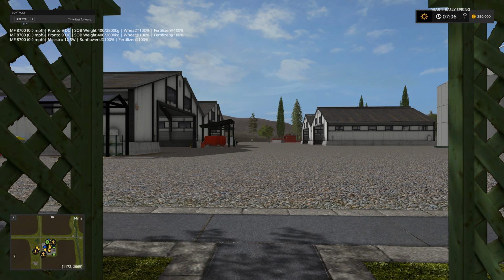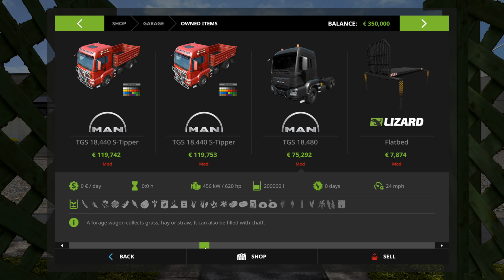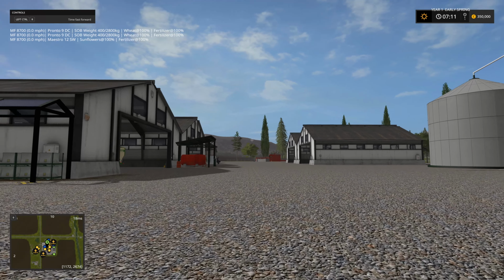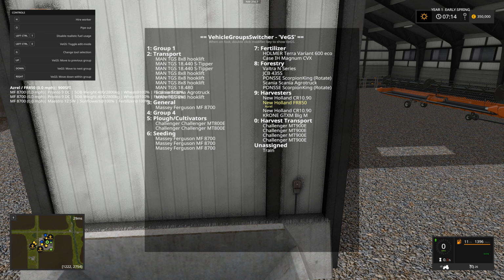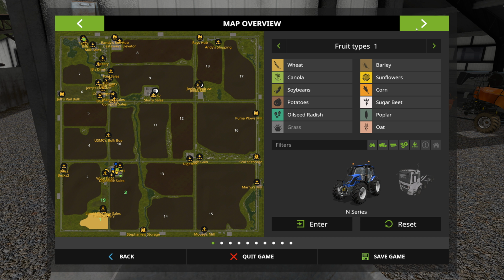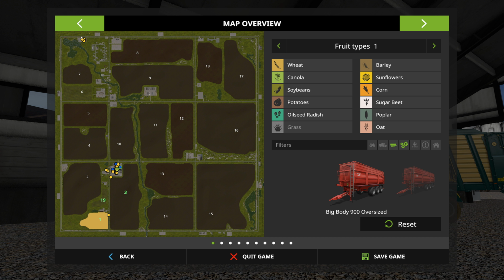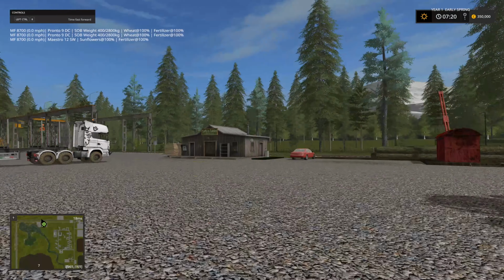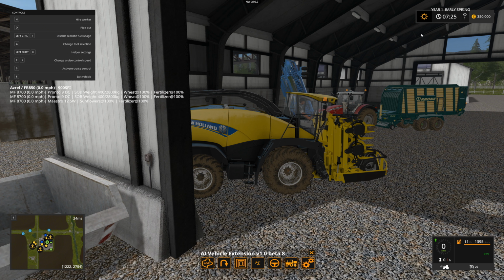Farming Simulator 17 - Cherry Hills - Lets play Episode #0 - Rules of Engagement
Just a short intro to how the server has been setup pending our opening up of the multiplayer lets play server.